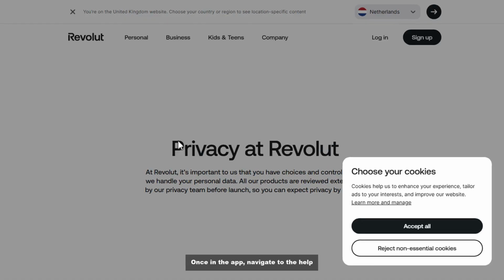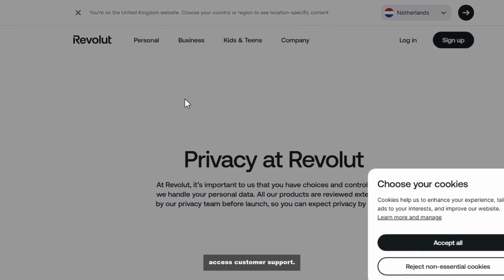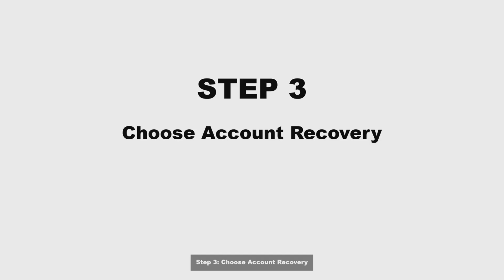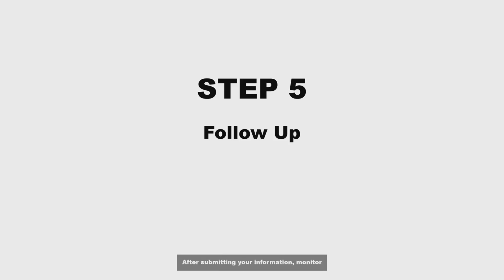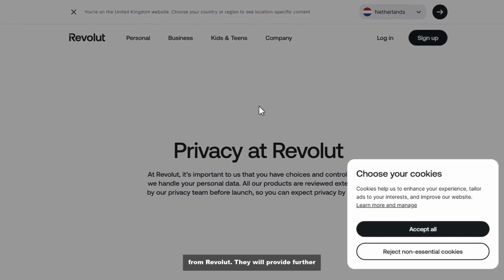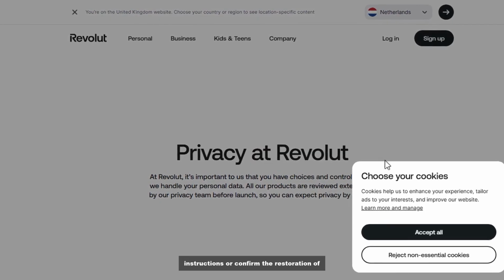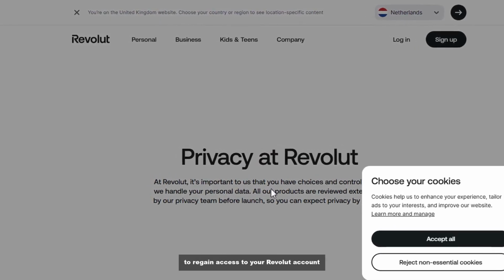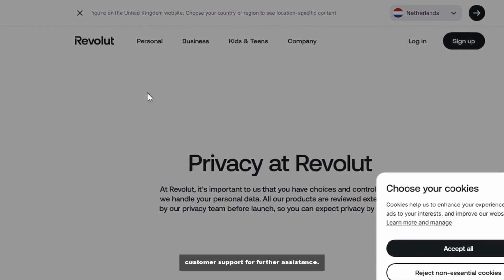How To Regain Ownership Of Your Revolut Account 2026 (QUICK FIX)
In this video, we will guide you on how to regain ownership of your Revolut account in 2026 with a quick fix. If you're facing issues accessing your account, this tutorial will provide you with the steps you need to resolve them.